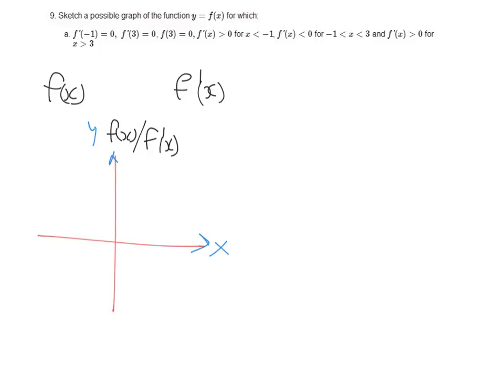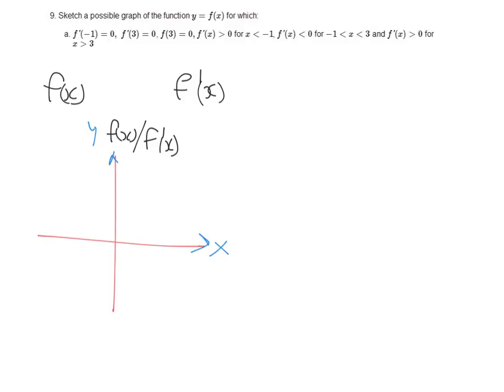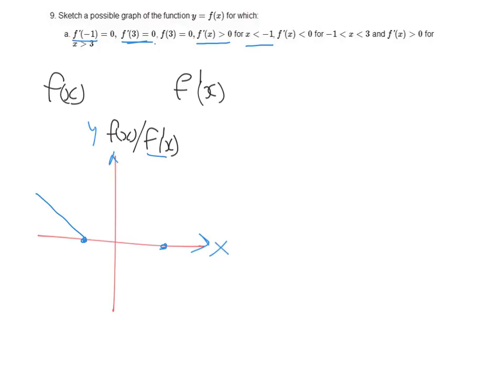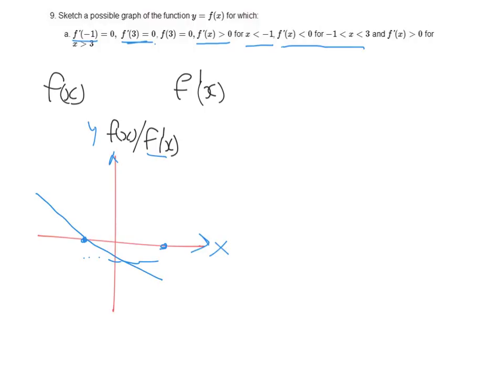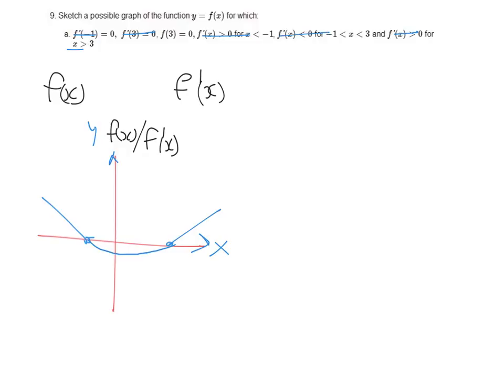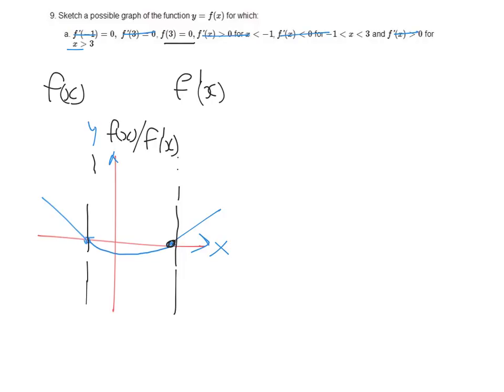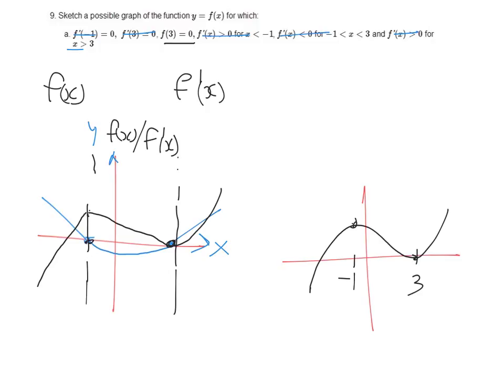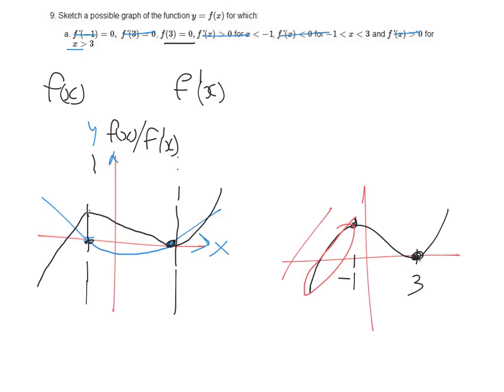fn from derivative info